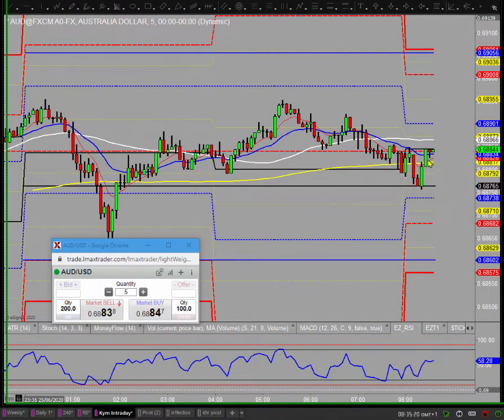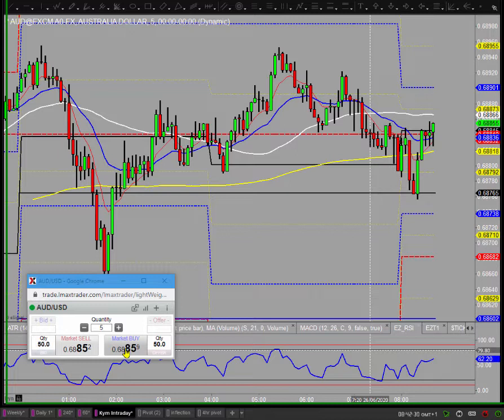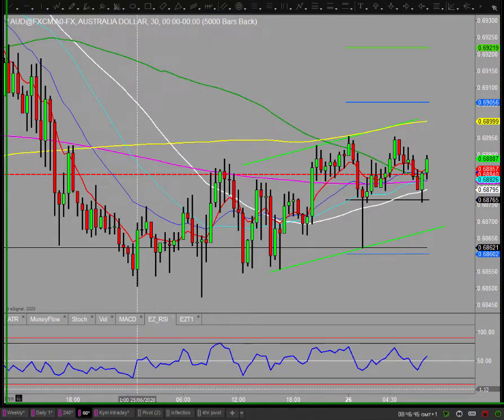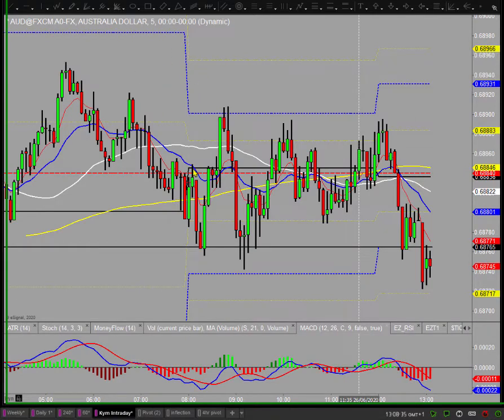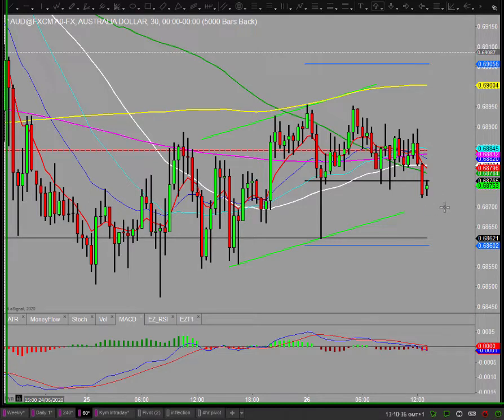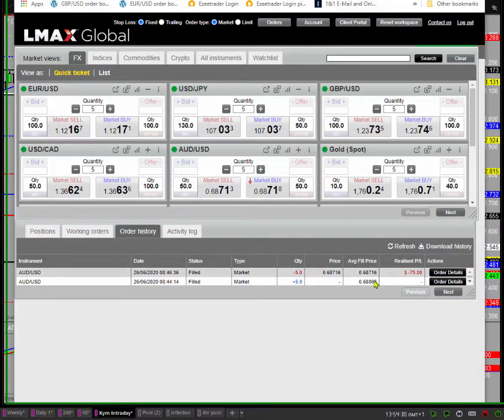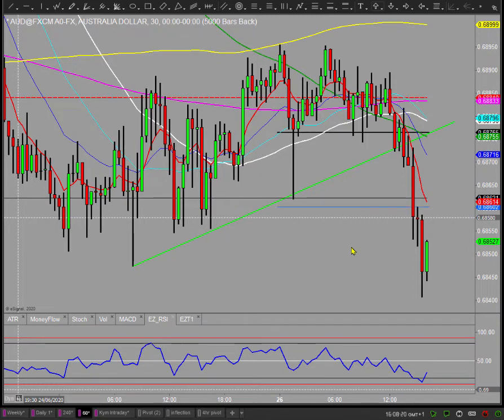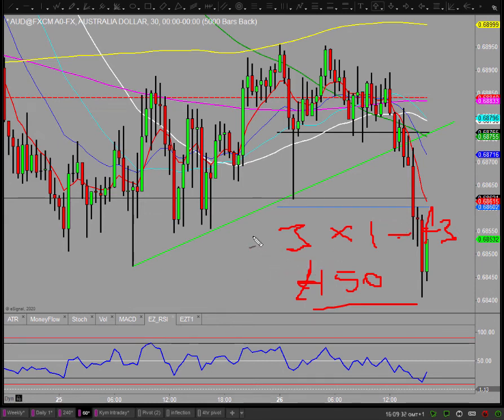Fridays live trading - Are you being stopped early?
It was a quiet start this Friday with lower volumes. The Australian dollar has been a reasonable performer recently as one of the strongest majors, thus a long set up looked attractive at the time.

After many hours it finally failed but some of trading room members were stopped out a lot earlier due to their brokers wide stops. I discuss this much more in this weeks video. If you would like to compare your spreads with some of the top brokers we have selected, checkout